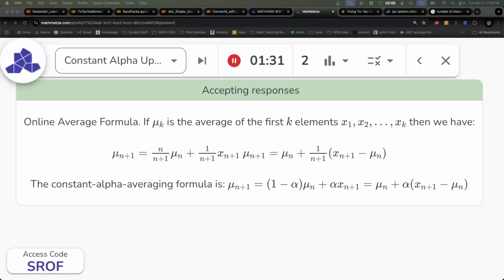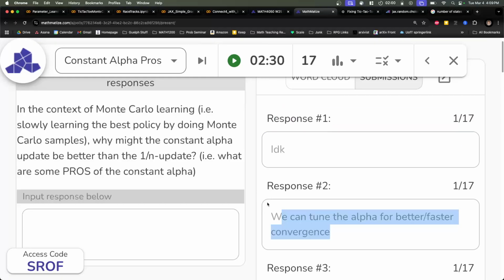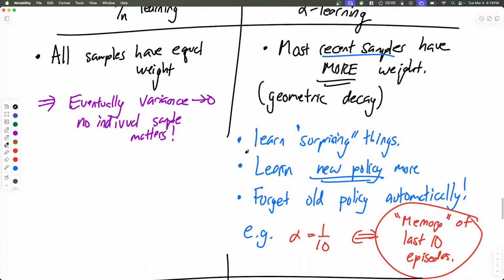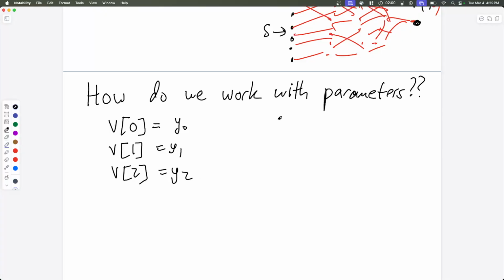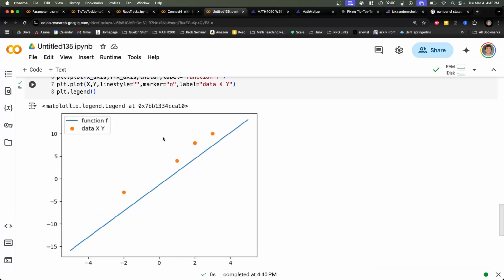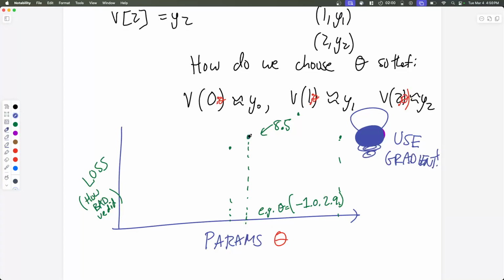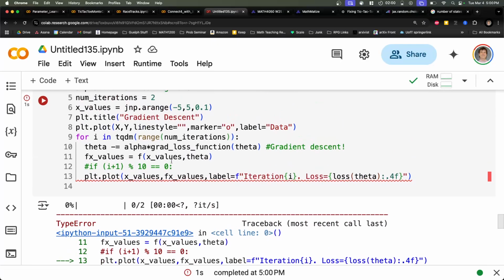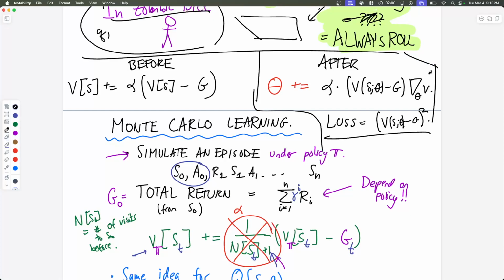Learning with Parameters: Intro to Gradient Descent in JAX | Intro to Reinforcement Learning